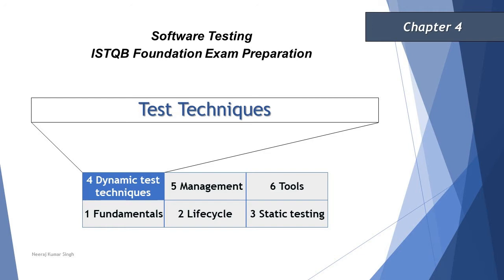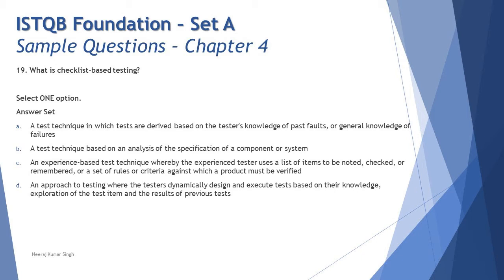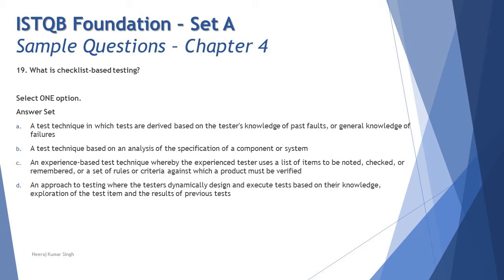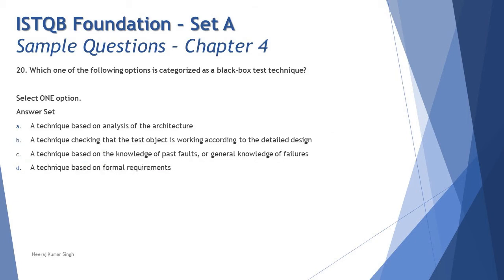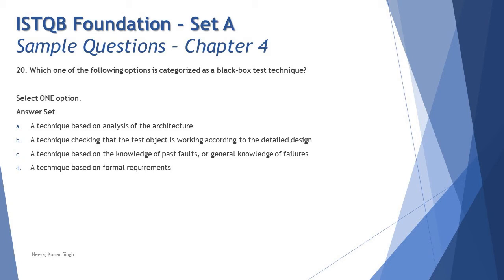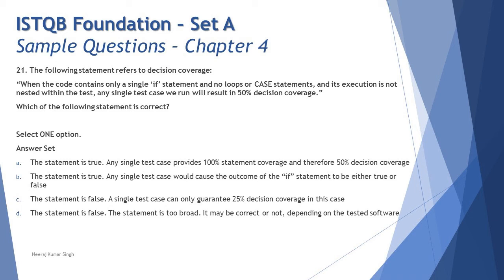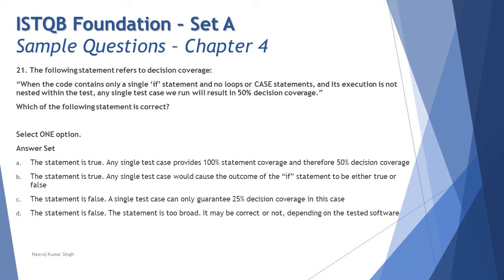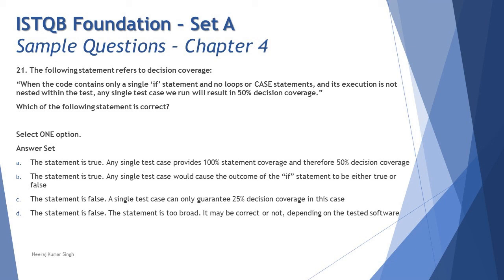ISTQB Foundation Sample Questions | SET A | Tutorial 7 | Chapter 4 | ISTQB Tutorials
Hello Friends,

This tutorial will drive individuals about the Sample Questions from Chapter 4 of ISTQB Foundation Sample Questions preparing them to better answer the questions ISTQB Examination.

Checklist based Testing,
Exploratory Testing,
Black Box Teschniques.